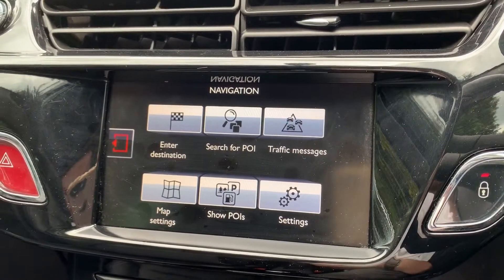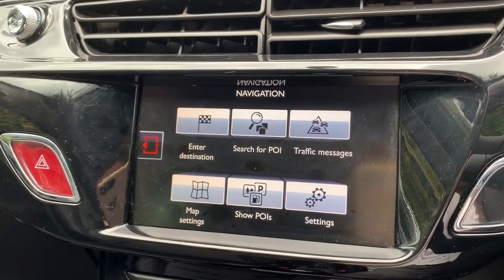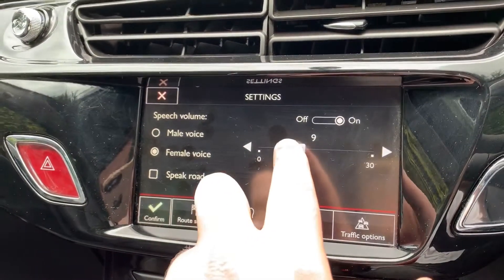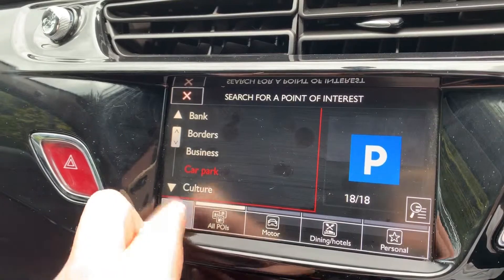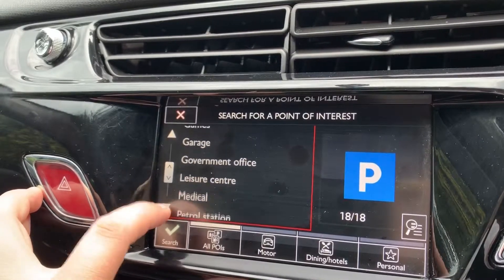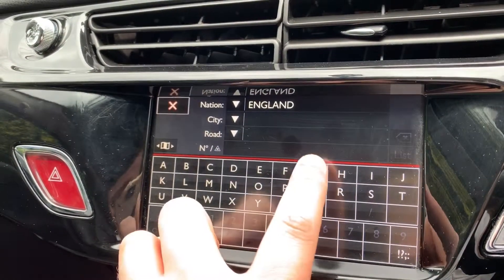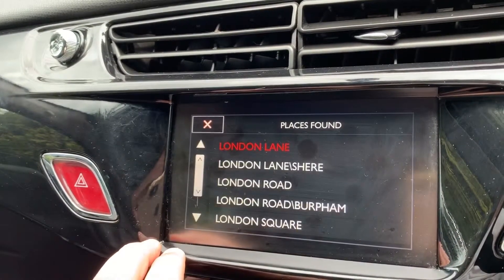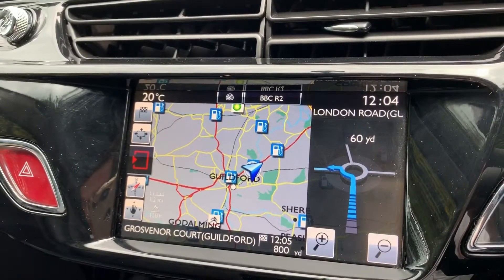How it Works...Citroen Satellite Navigation